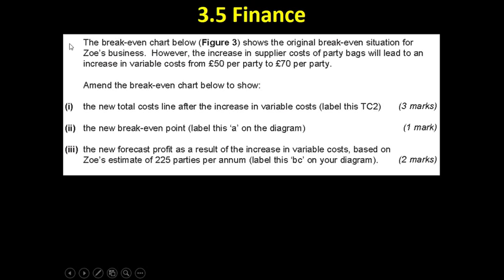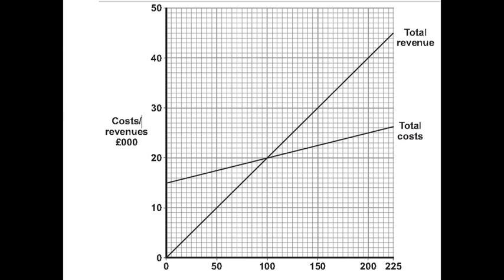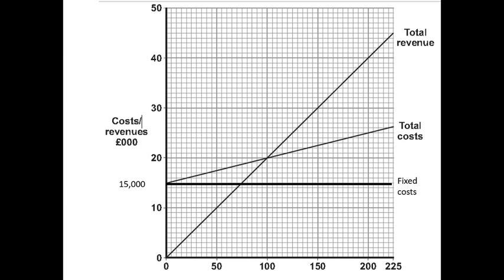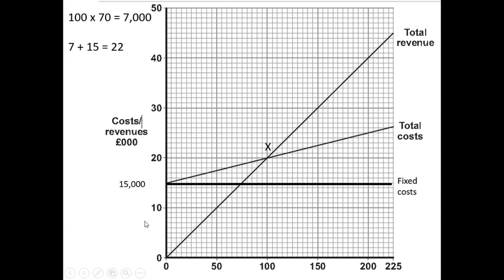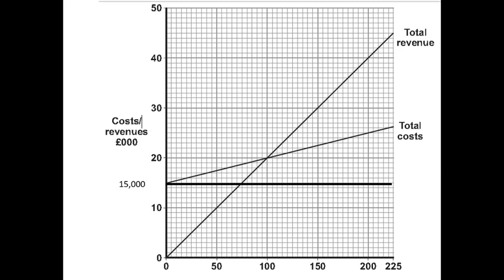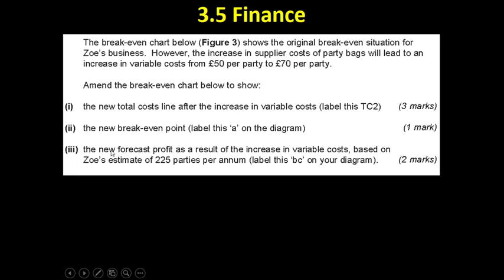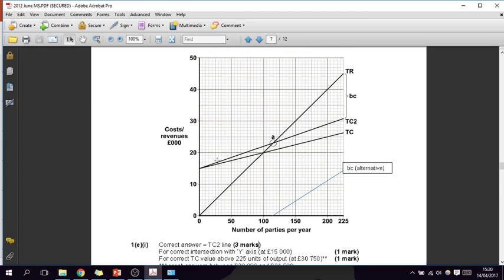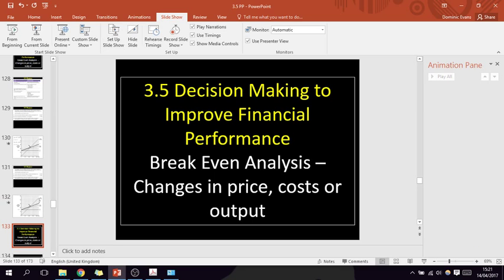3.5 17 Break Even Analysis - changes in costs or revenues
This video looks at how to change a break - even chart in the context of an exam question about the impact of an increase in variable costs.